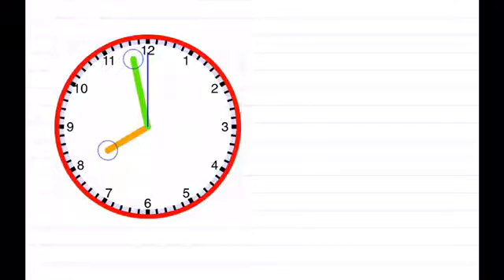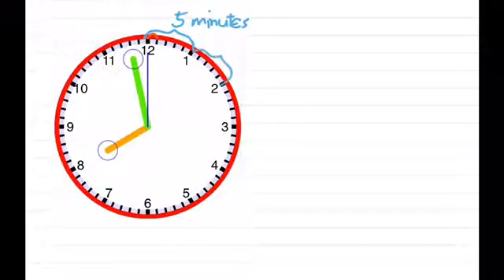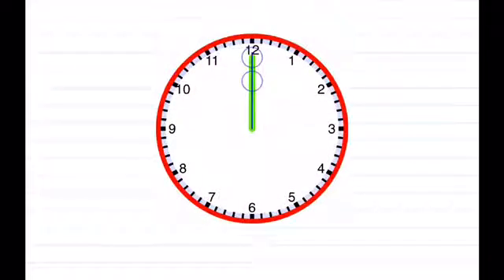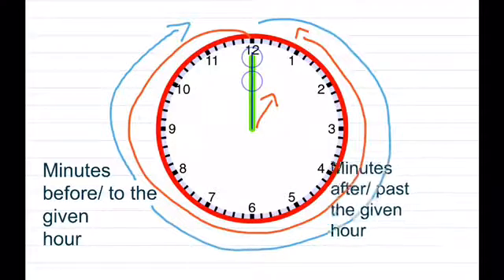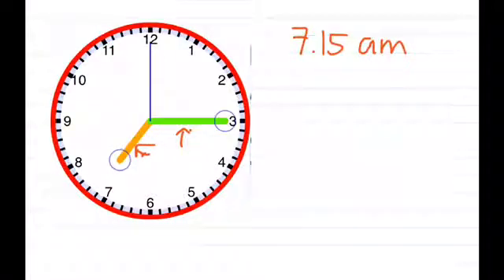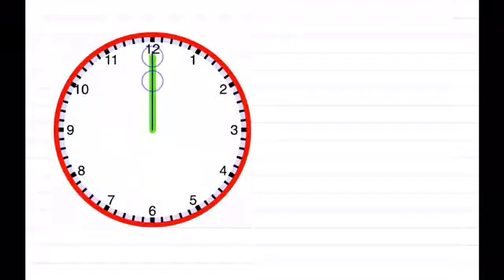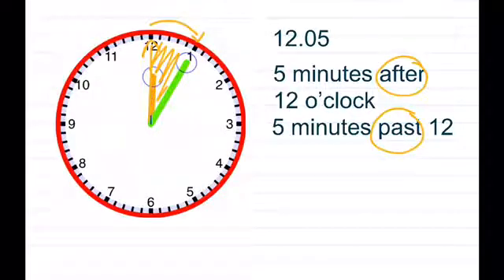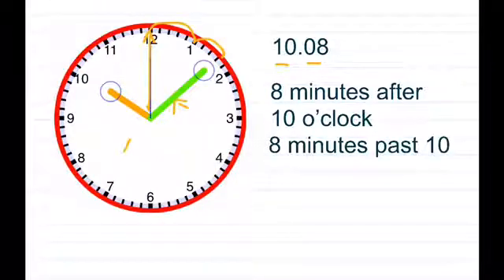P3 maths telling time part 1